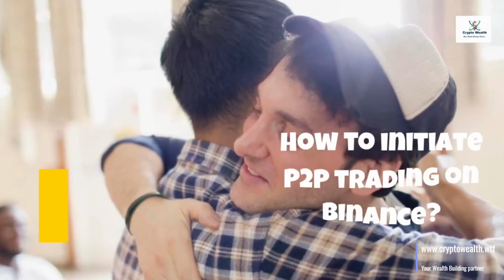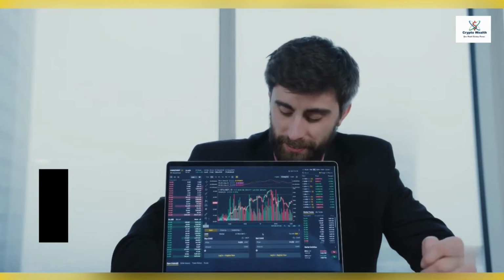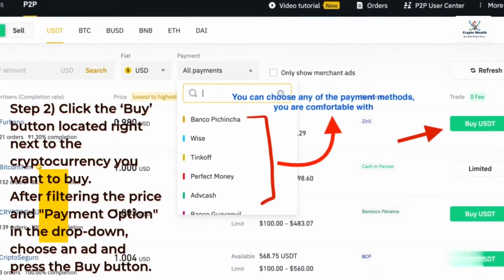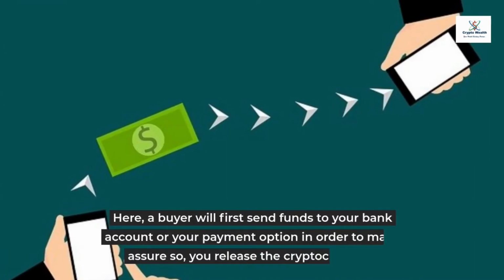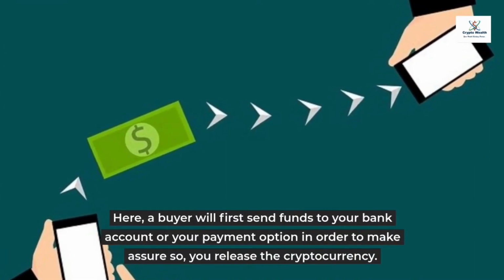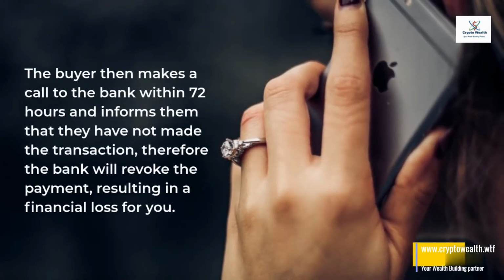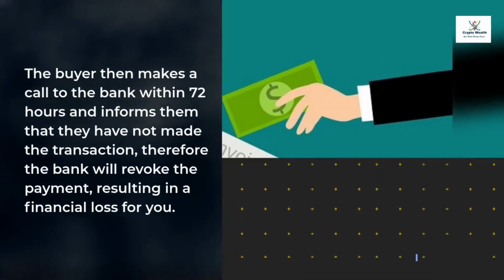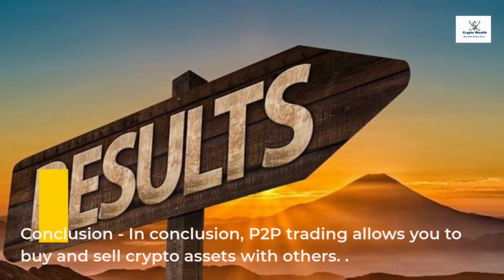Binance P2P - How to Trade on Binance P2P, Step by Step Guide (2022)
𝗥𝗲𝗴𝗶𝘀𝘁𝗲𝗿 𝗕𝗶𝗻𝗮𝗻𝗰𝗲 𝗔𝗰𝗰𝗼𝘂𝗻𝘁 👉 𝐡𝐭𝐭𝐩𝐬://𝐫𝐞𝐛𝐫𝐚𝐧𝐝.𝐥𝐲/𝐨𝐩𝐞𝐧-𝐛𝐢𝐧𝐚𝐧𝐜𝐞

Peer-to-peer trading is when a couple of people sell or buy cryptocurrencies directly from each other. It's a type of trading that occurs on a website known as a peer-to-peer marketplace like Binance.

The buyers and sellers register and post advertisements for cryptocurrency to be purchased or sold with a specified price range and location.

Timestamps:
00:00- Binance P2P trading - Step by Step Guide
0:55 - How to initiate P2P trading on Binance.
1:47 - Why P2P trading on Binance?
2:46 - Scams on P2P trading.
3:47 - Conclusion
🔥𝐆𝐫𝐚𝐛 "𝐁𝐢𝐭𝐜𝐨𝐢𝐧 𝐏𝐫𝐨𝐟𝐢𝐭𝐬 𝐒𝐞𝐜𝐫𝐞𝐭𝐬 ", 𝐞𝐛𝐨𝐨𝐤 𝐰𝐨𝐫𝐭𝐡 𝟓𝟎𝟎$ 𝐟𝐨𝐫 𝐅𝐑𝐄𝐄,

Steps to get this ebook

👉 Visit - 𝗵𝘁𝘁𝗽𝘀://𝗰𝗿𝘆𝗽𝘁𝗼𝘄𝗲𝗮𝗹𝘁𝗵.𝘄𝘁𝗳
👉 Fill your details and we will email you a copy of Bitcoin Profits Secrets instantly.